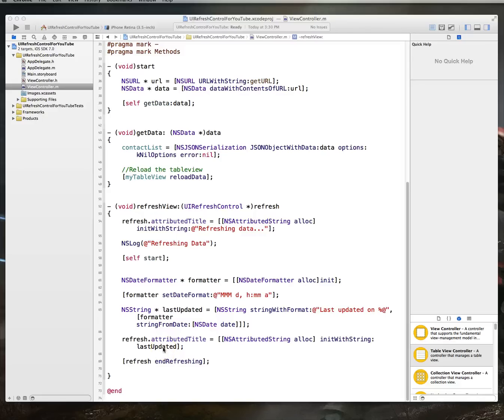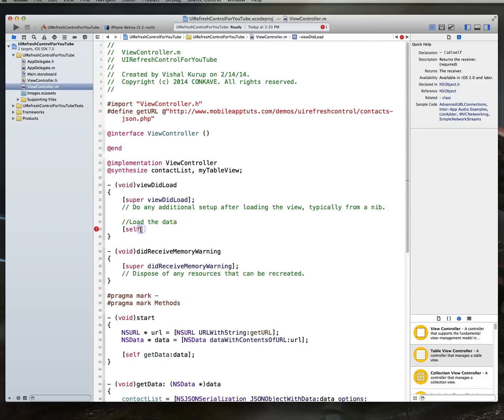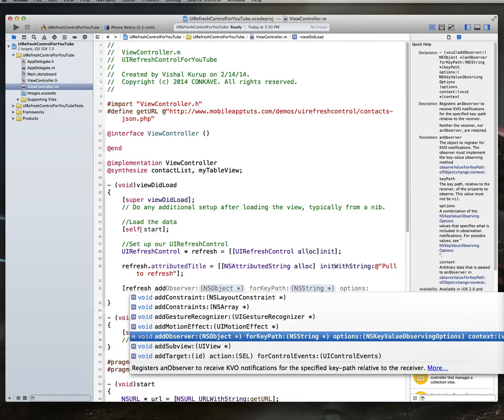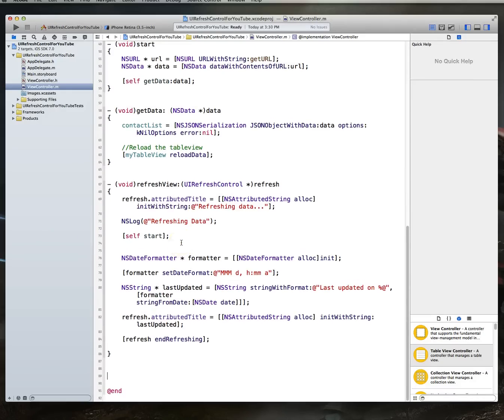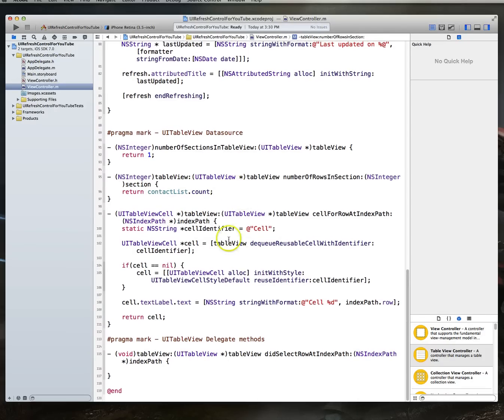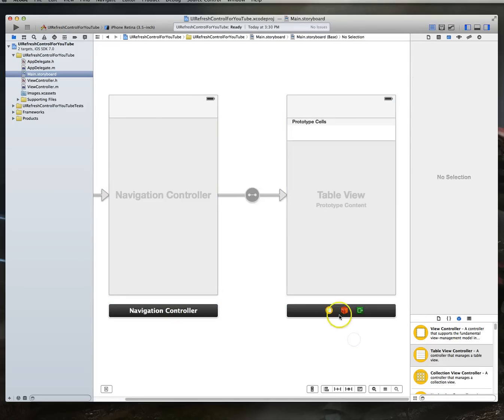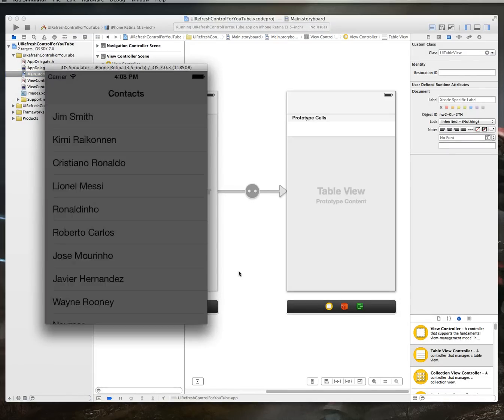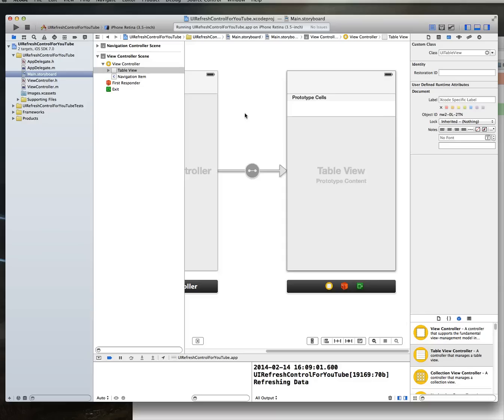iOS Tutorial: UIRefreshControl with a UITableViewController using Storyboards and xCode 5 - Part 2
In this video, we see how we can implement a UIRefreshControl. The UIRefreshControl is the pulldown control one sees in the mail application and allows the user to retrieve new data without leaving the current view.